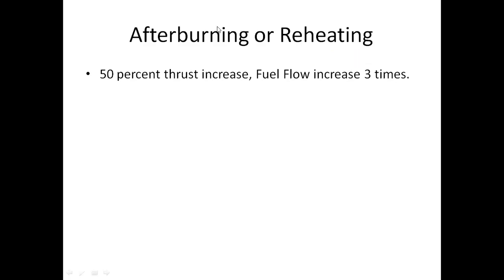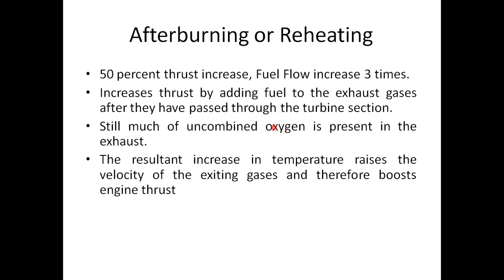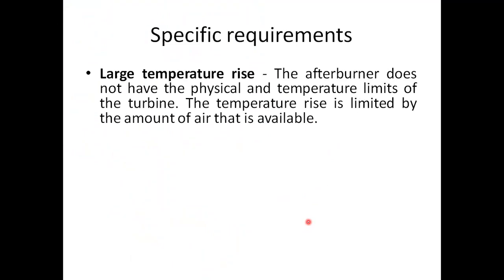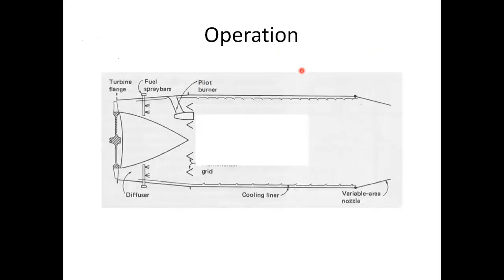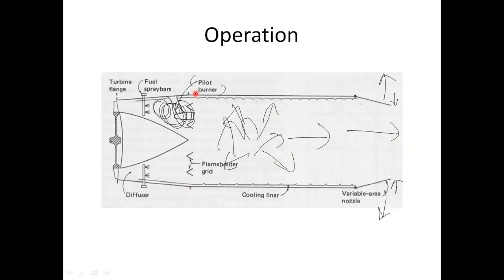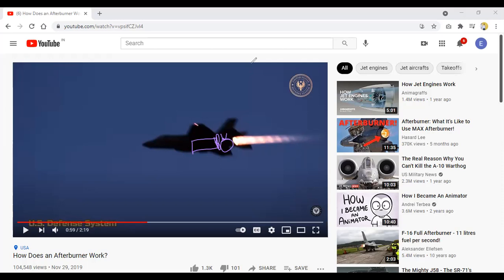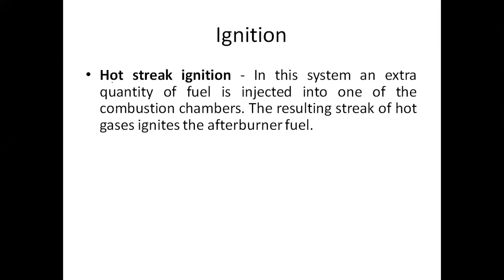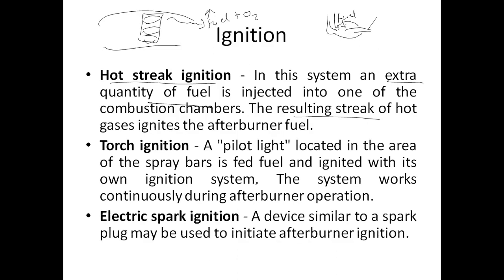Afterburner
Operation of Afterburner, understanding the ignition source for afterburning operations in Gas Turbine Engine.